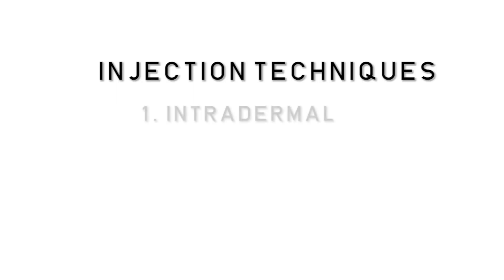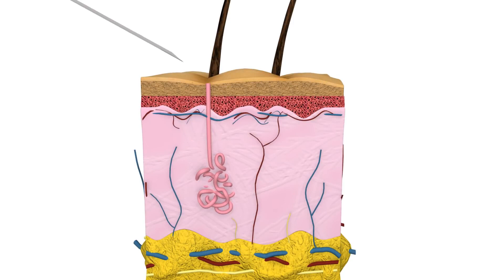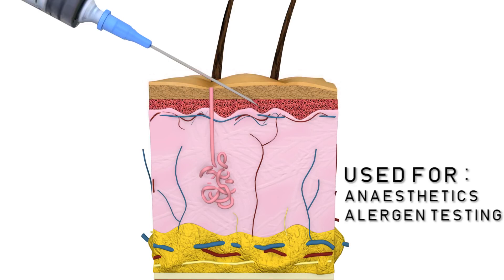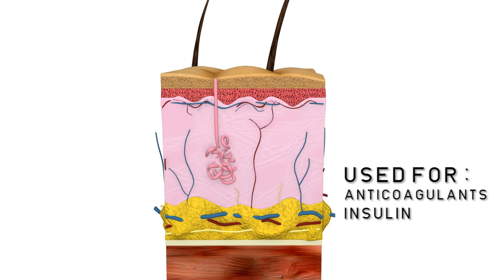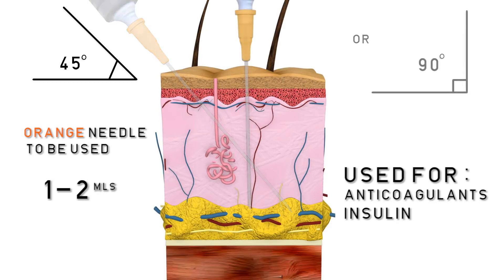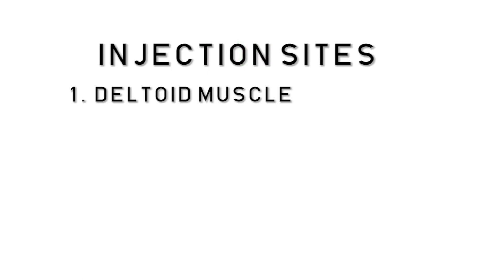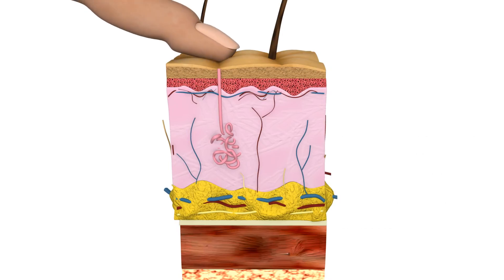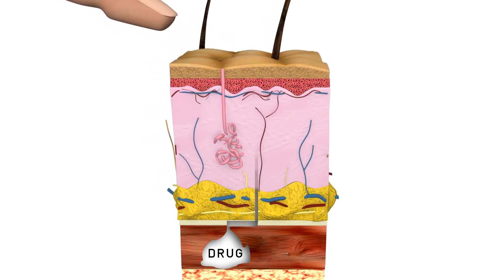(Bs Hoàng Anh) Nguyên lý hoạt động Mesotherapy - TIêm vi điểm căng bóng / Dr HA Võ Hoàng Anh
Mesotherapy đưa thuốc và tác động vào da bằng hình thức tiêm dưới da (trực tiếp vào tầng trung bì của da) với những đầu kim tiêm siêu nhỏ. Bác sĩ da liễu sẽ điều trị vùng da mắc bệnh bằng cách cung cấp các axit amin, vitamin, khoáng chất và một số hóa chất tới vùng tổn thương.